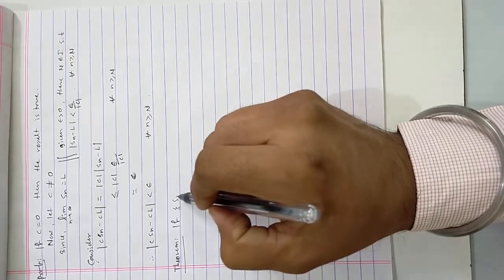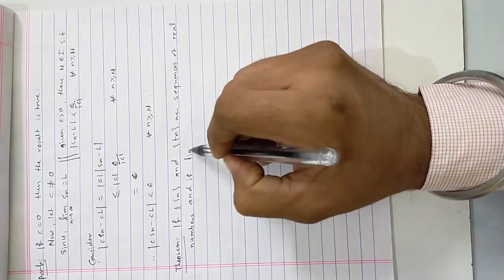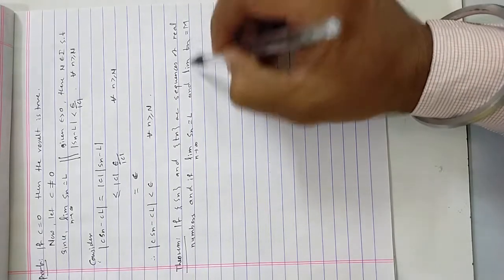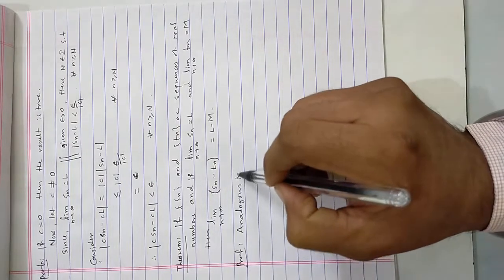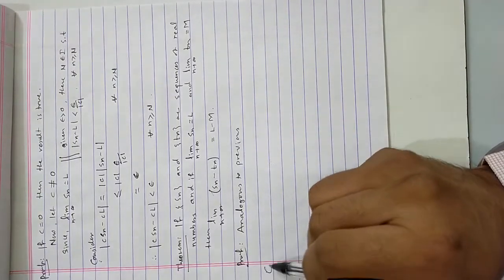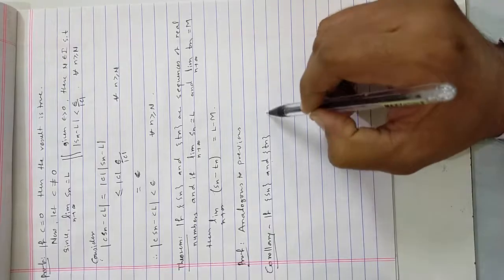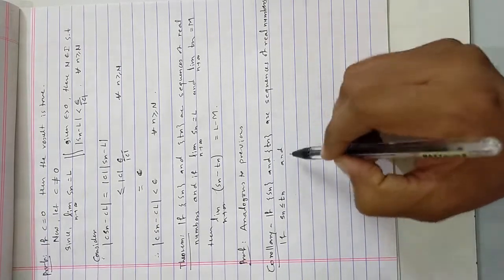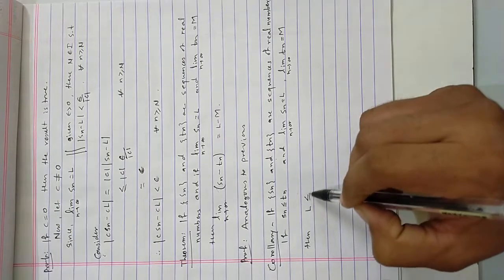Ch 2 (2.7) Lec08